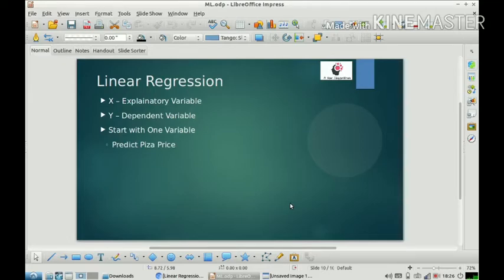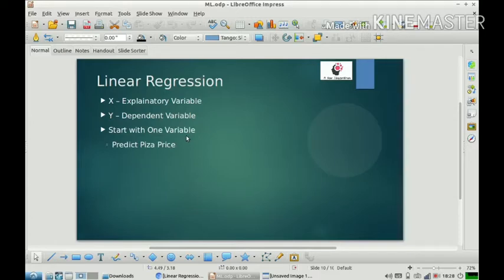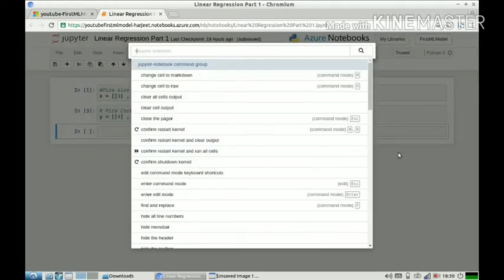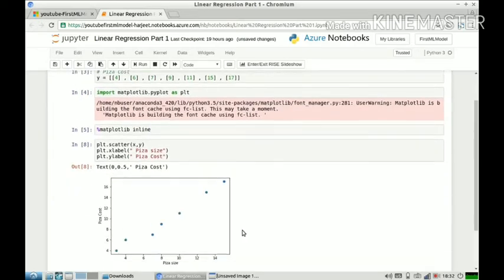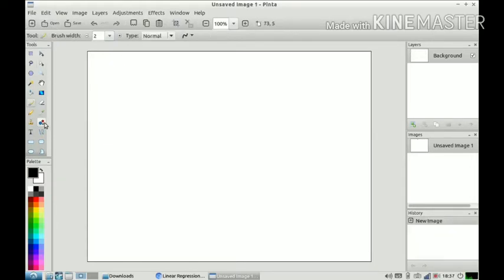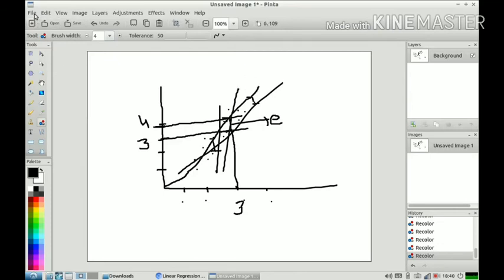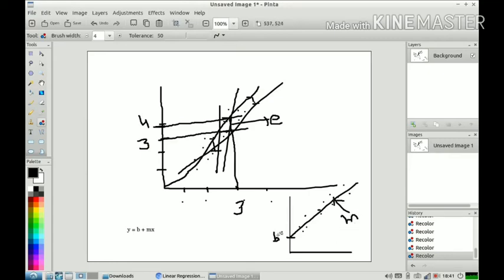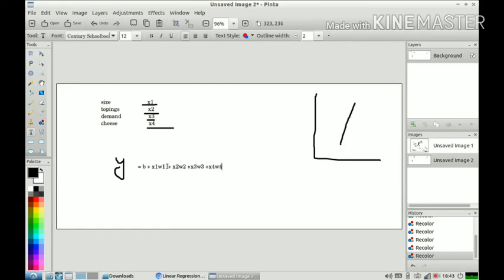Updated |Linear Regression | Part 1 | Machine Learning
This video cover basics of linear regression. Linear Regression is a regression algorithm as the name suggests. As part of this video we are covering intuition behind using this algorithm.